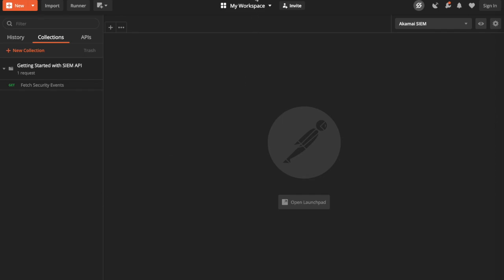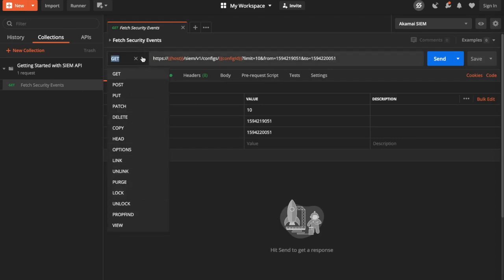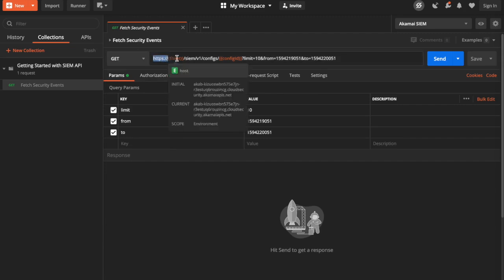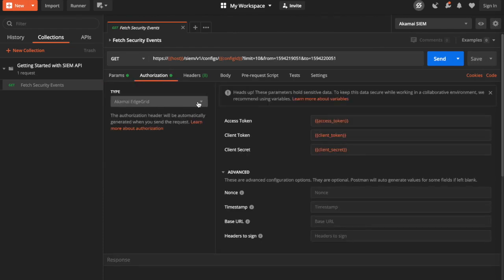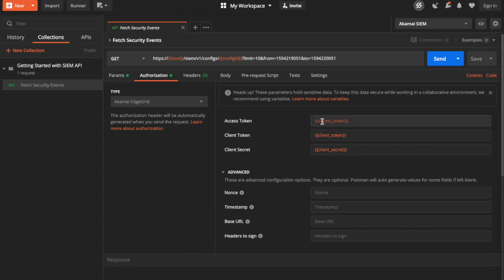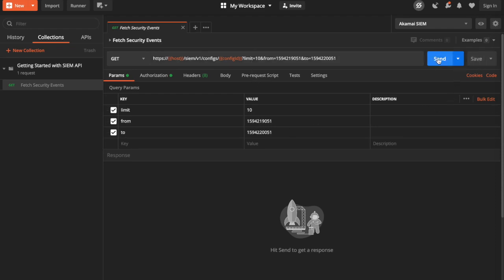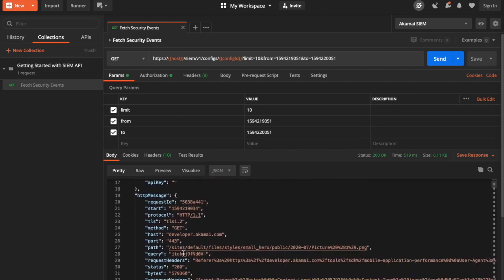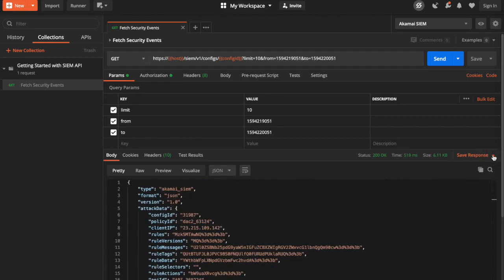Getting Started with Akamai SIEM API using Postman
In this video, you will find out how easy it is to start using the Akamai SIEM API to retrieve your security events.

For more information on the Akamai SIEM API, documentation can be found